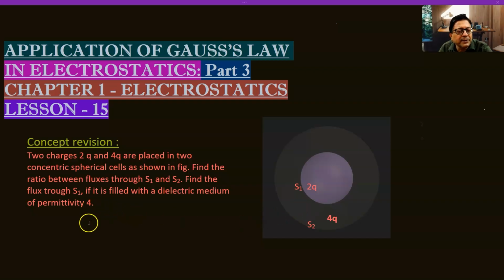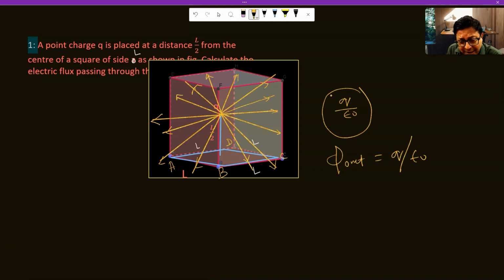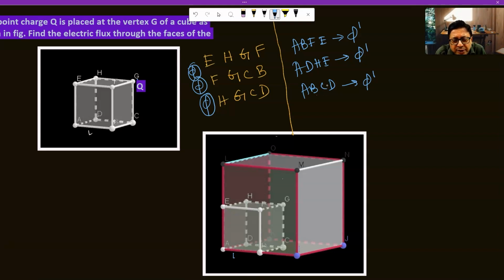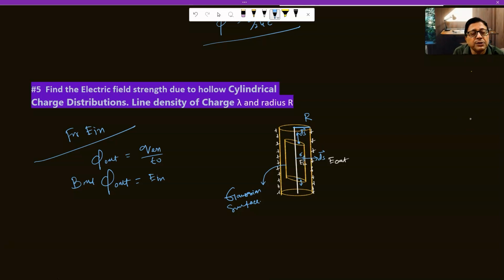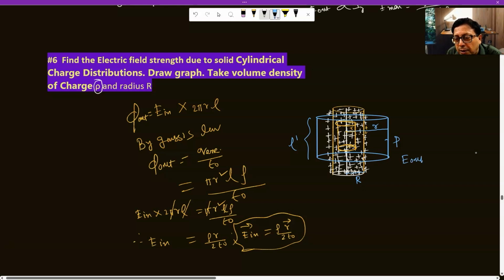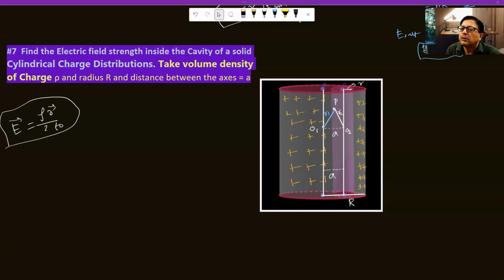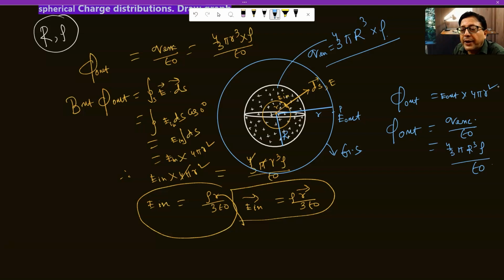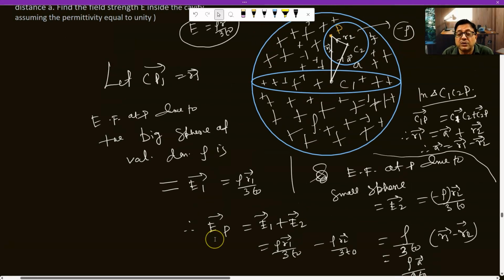"Gauss's Law Part 3: Mastering Problem Solving for Electric Fields in Competitive Exams"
"Welcome to Part 3 of our comprehensive series on Gauss's Law! In this video, we dive deep into mastering problem-solving techniques for electric fields using Gauss's Law. Whether you're preparing for JEE, NEET, or other competitive exams, this session will equip you with the skills to tackle even the most challenging problems.

In This Video, You'll Learn:

Tips and Tricks to Simplify Calculations
Application of Gauss's Law in Different Symmetrical Configurations
Real Exam Problems and Their Solutions
By the end of this video, you'll have a thorough understanding of how to apply Gauss's Law to solve any difficult electric field problem, boosting your confidence and performance in competitive exams.